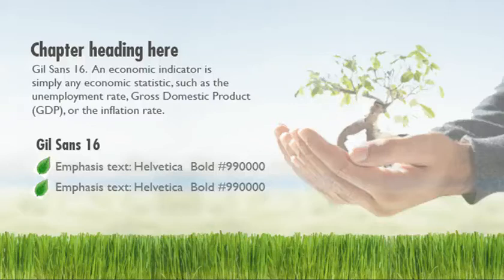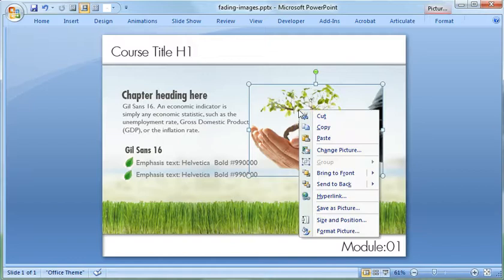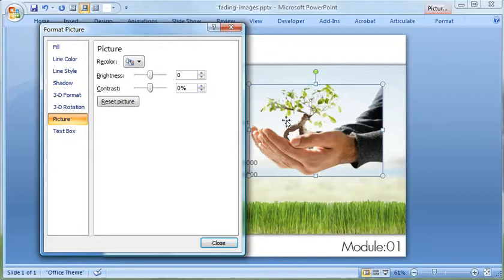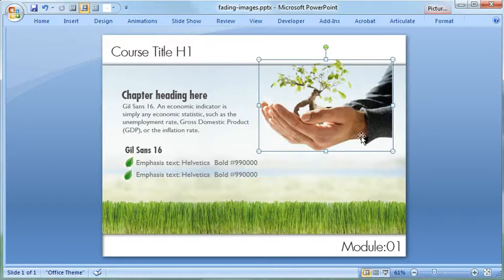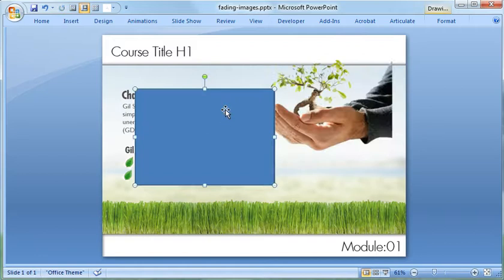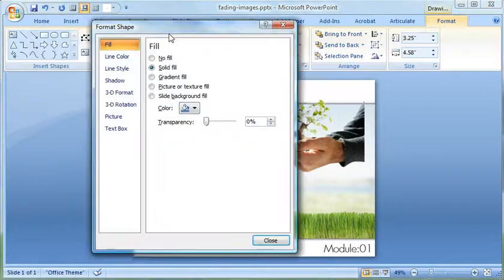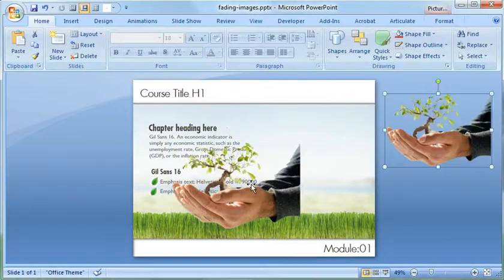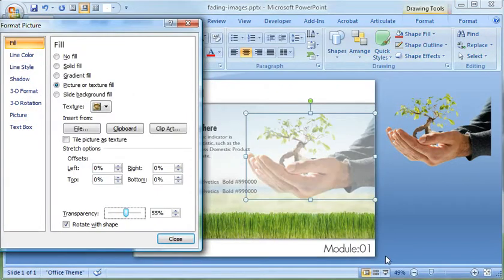How to Make an Image Transparent in PowerPoint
Screenr C1x